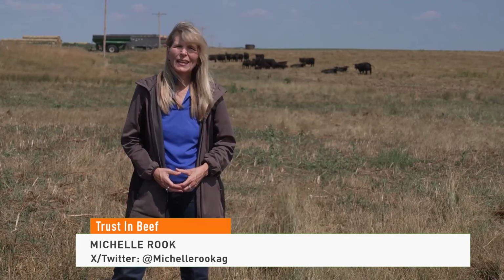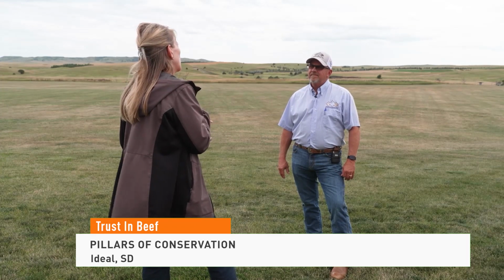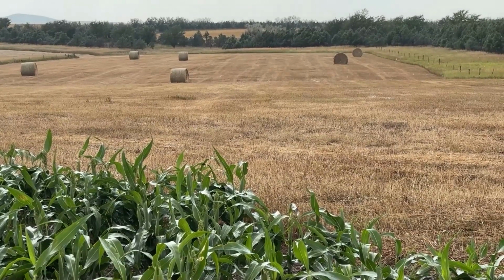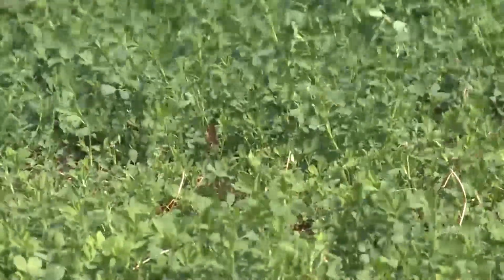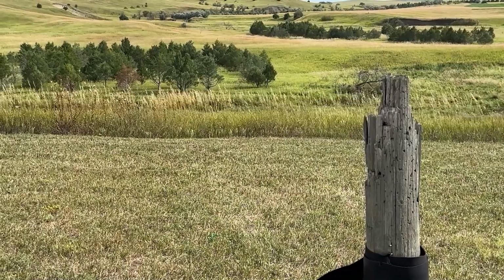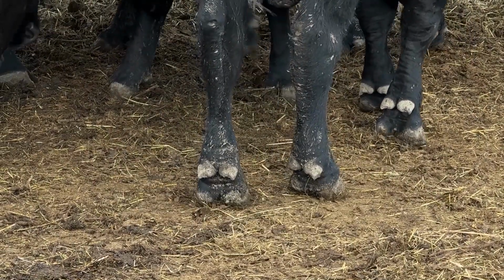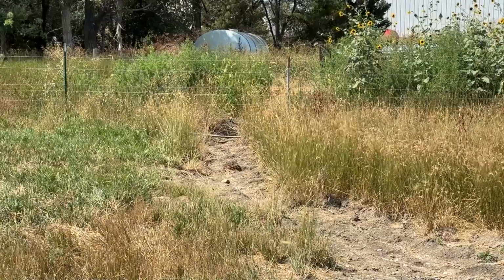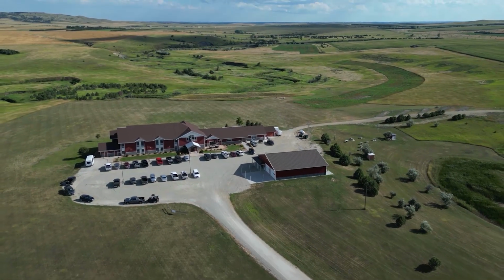Sustainable Ranchers Tour: Jorgensen Land & Cattle's Pillars of Conservation